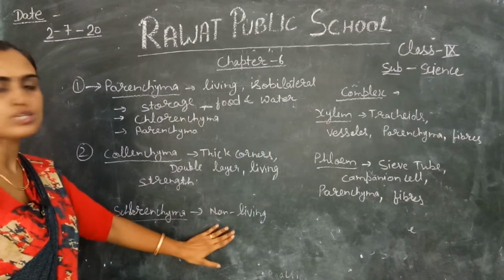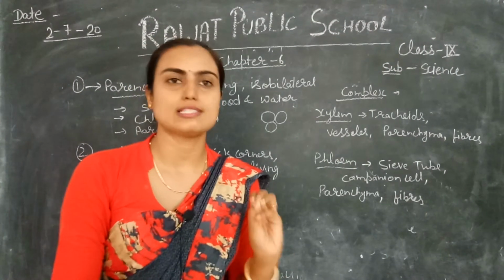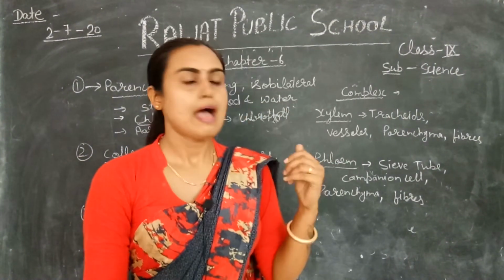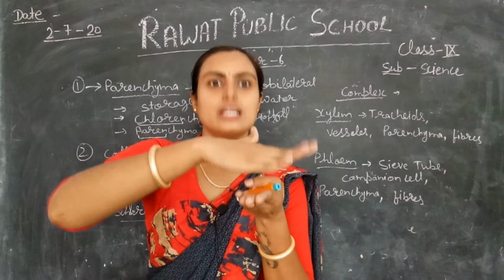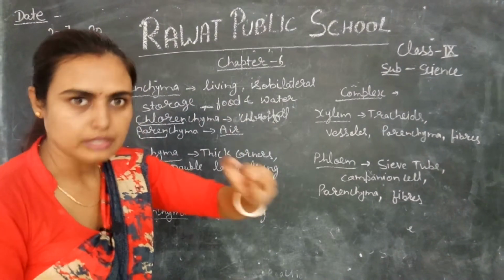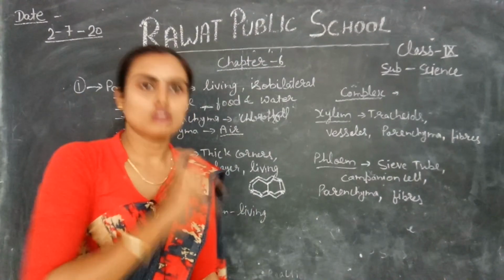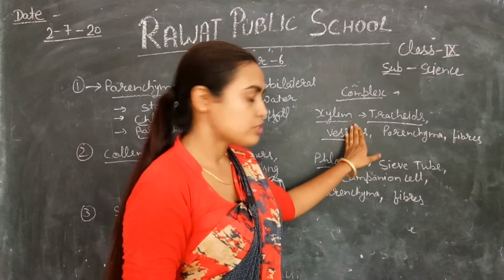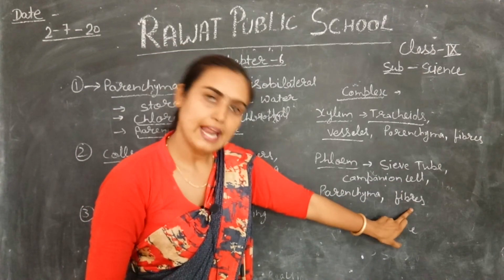Class- IX, Science ( Ch.- 6)